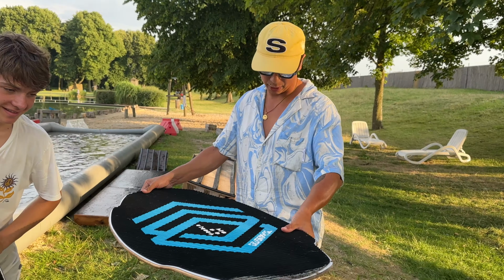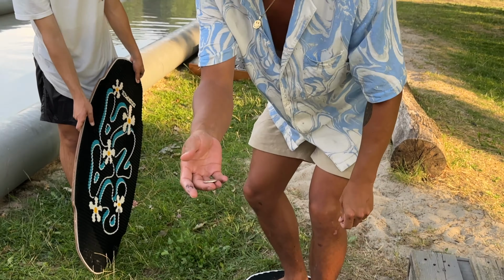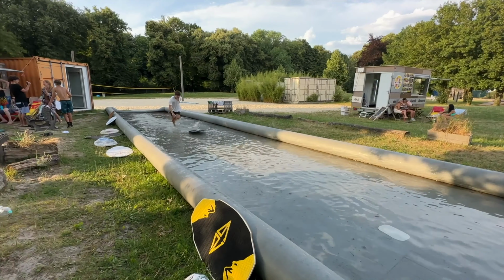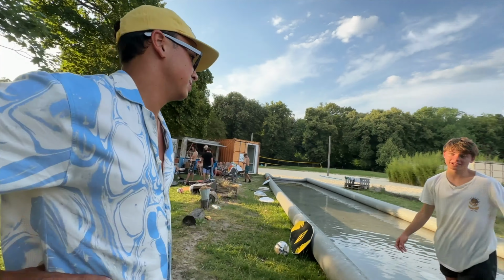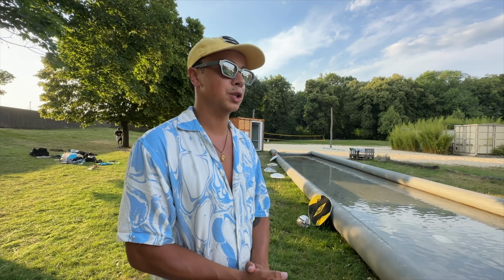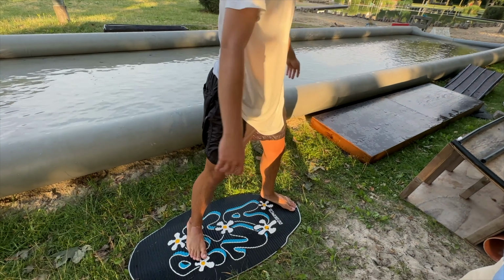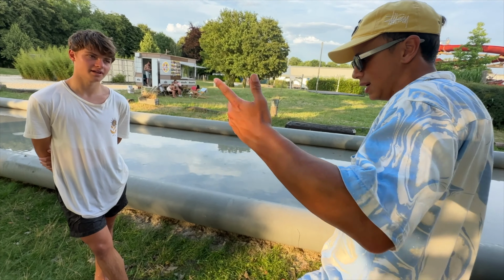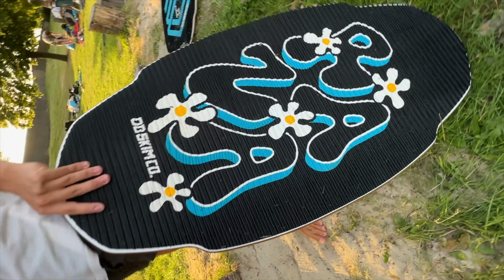How to SKIMBOARD Tutorial (Basic Tricks & Tips to Learn FAST!)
With the help of @mike_uijtdehaag we go over how to ride your skimboard, how, how to shuvit, how to 360 shuvit and Bigspin! This skimboard tutorial is intended for learning how to FLATLAND skimboard, which is done on wooden skimboards. Tune in and let me know if you want more tutorials!

Filmed by: @joaodserrao